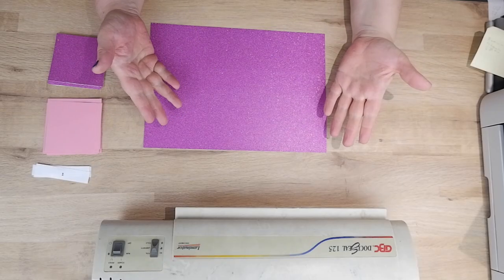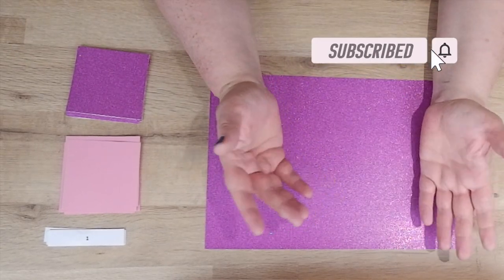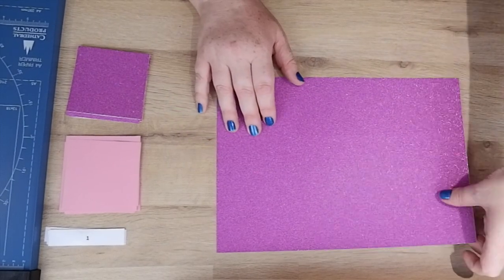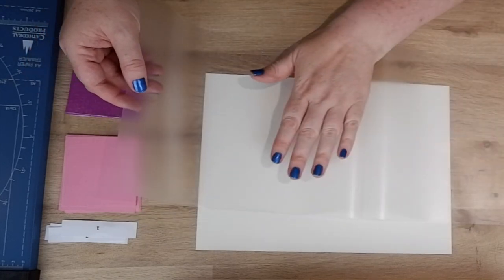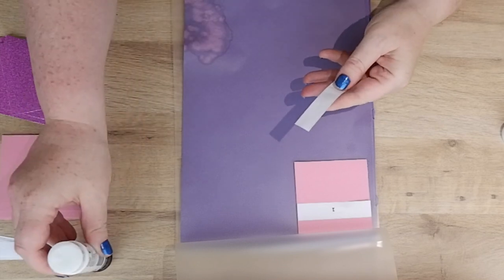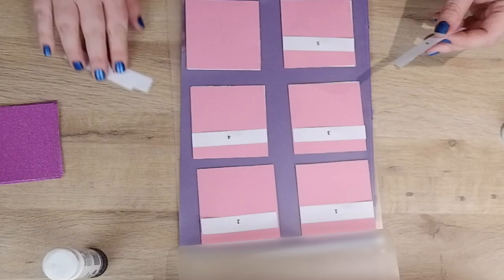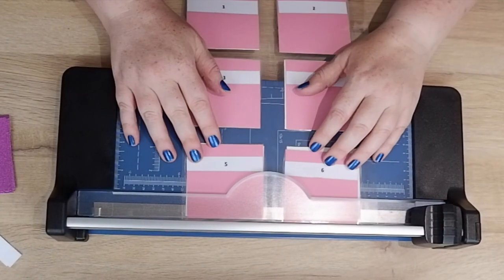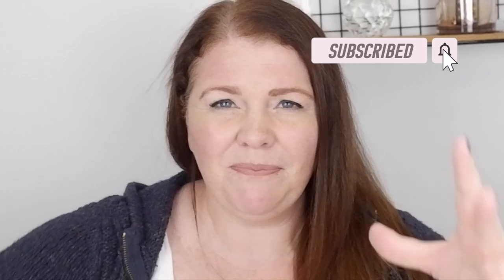100 Mini Envelope Challenge DIY | Cash Envelope Challenges | Plus Giveaway Winner Reveal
Hello lovely people, and welcome to my new video which tells you how to make your own mini envelopes for the 100envelopechallenge. I was asked to custom make these envelopes, with a twist on the Disney Envelopes and thought it would be good for you to see how you could make them yourself. If you'd rather not have a go, these are now also available in my Etsy Store!

Oh, and there's the little matter of announcing. the winner of.the giveaway too - make sure you wait til the end to see that!

Here's a link to the paper slicer I use
Laminator I would highly recommend
Glitter paper like the one I use
Laminating Pouches I use

Please note some of the links may be affiliate, which means, whilst it costs you nothing I may, or may not, make a small amount of money for showing you the links.

Thanks to your support and ideas, I've set up my own Etsy store with some of the items you've asked for, if you want to use those featured in my videos -

A single mum with two children - a teen and a one year old; Both very expensive! Having recently quit my full-time teaching job to go it by myself, I really need to start budgeting.

Thanks to your support and ideas, I've set up my own Etsy store and now with some of the items you've asked for if you want to use those featured in my videos

Coin counters that I use?

If you're wanting to check out my 'Disney inspired' ETSY store which I mention in the video, then here is the

Please note, I am by no means a financial advisor. :)